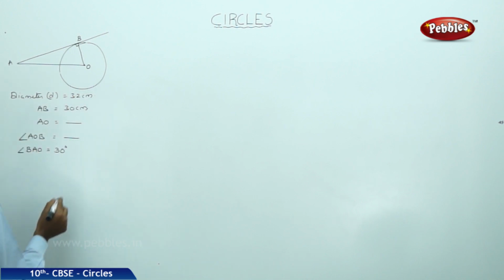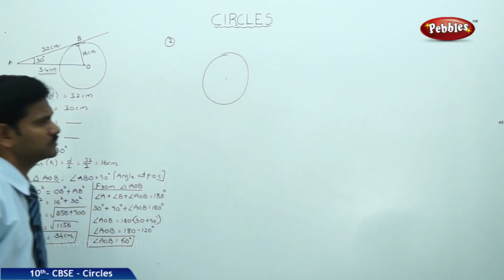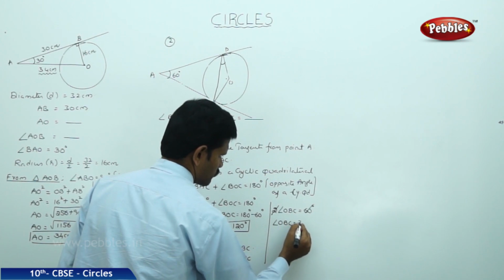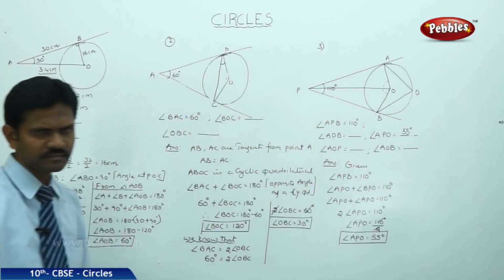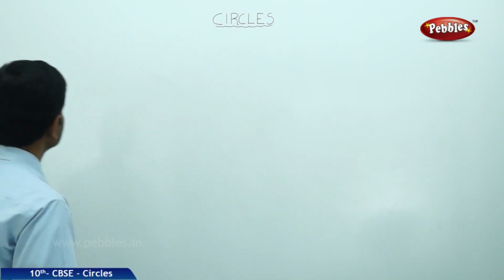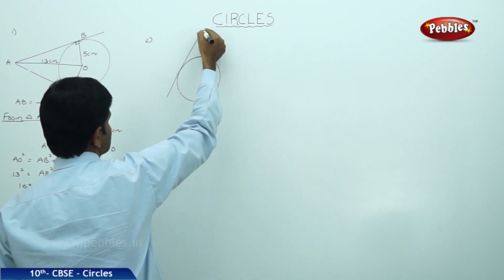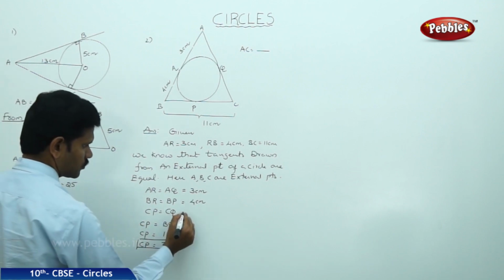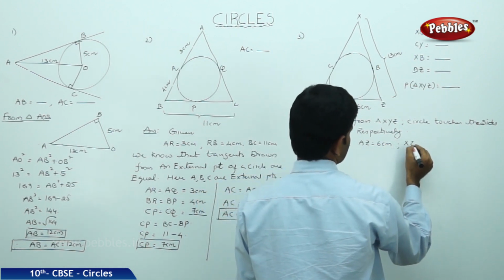10th Std Maths | Circles | Part-9 | 10th CBSE Syllabus | Mathematics | Explanation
10th Std Maths | Circles | Part-9 | 10th CBSE Syllabus | Mathematics | Explanation